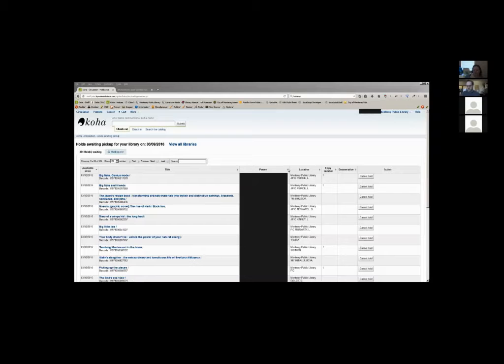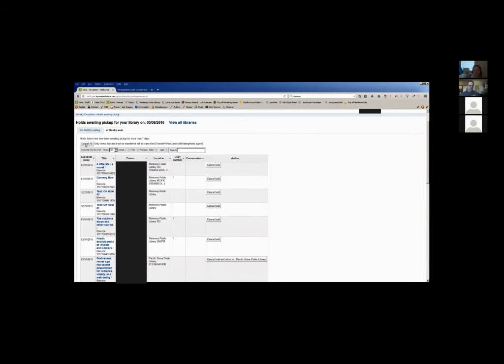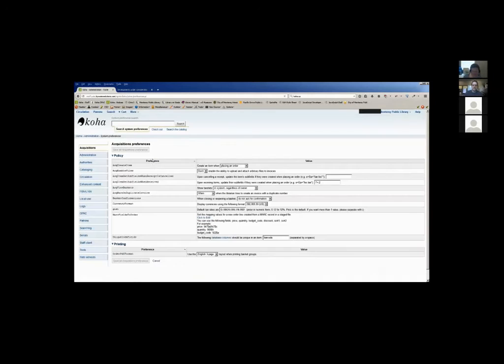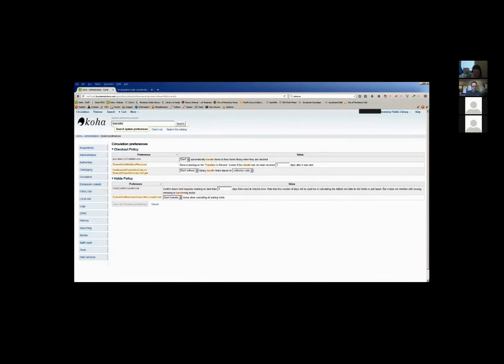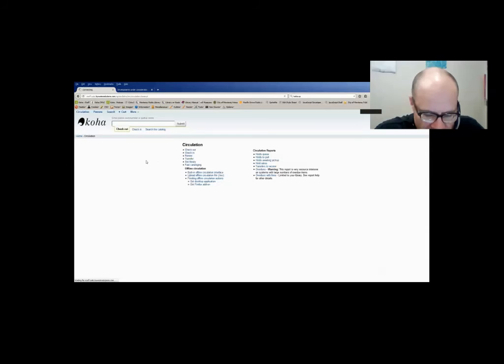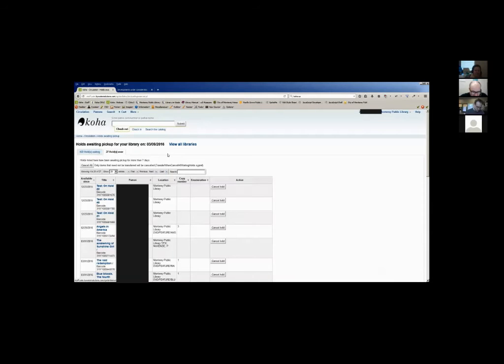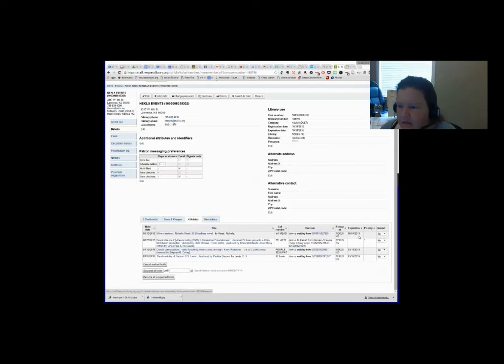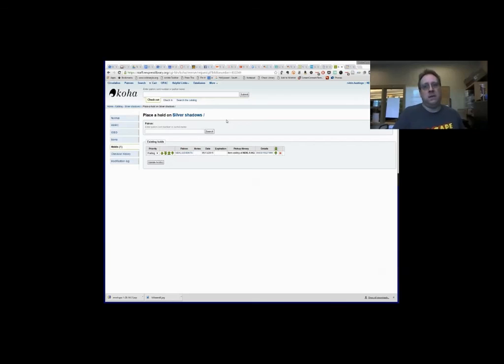Koha US Meeting - March 2016